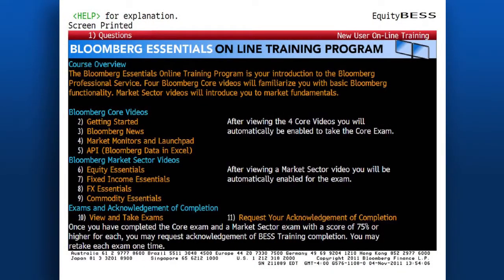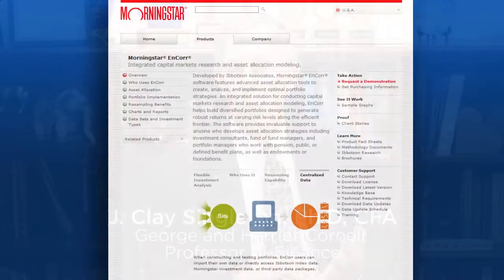FIN 603 - Security Analysis and Portfolio Management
J. Clay Singleton, Ph.D., CFA, George and Harriet Cornell Professor of Finance at the Crummer Graduate School of Business at Rollins College, discusses the elective course FIN 603 - Security Analysis and Portfolio Management